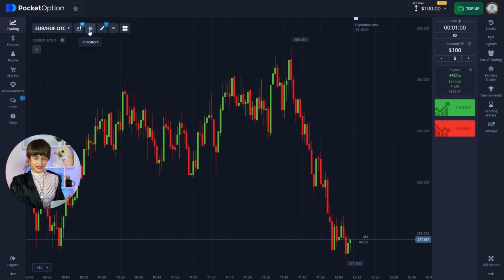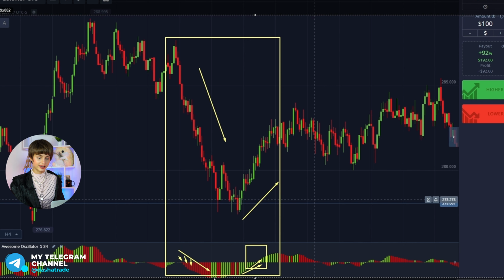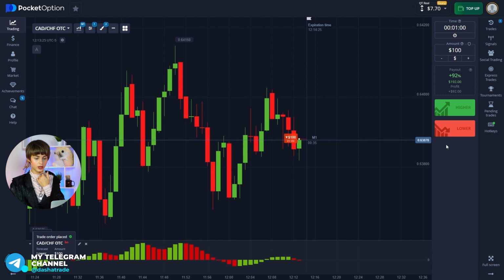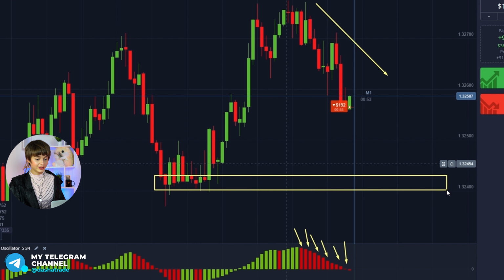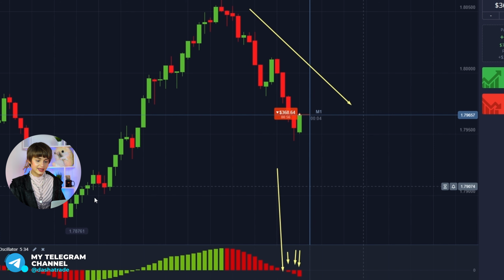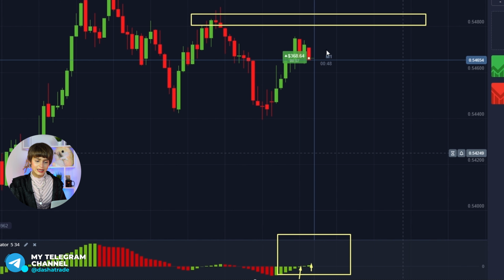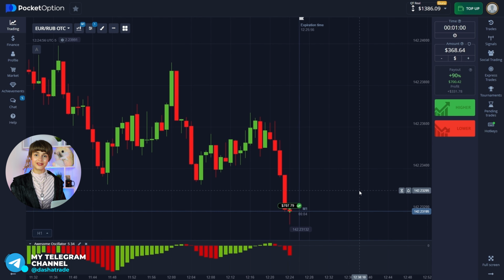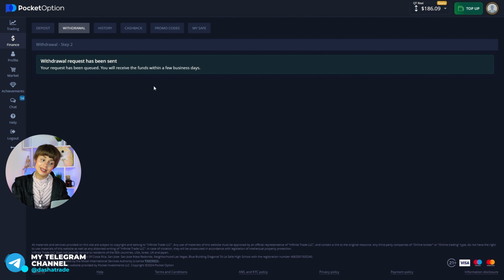AWESOME OSCILLATOR STRATEGY | TRADING FOR BEGINNERS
🔥Video description:
In this video, we explore an effective strategy based on the Awesome Oscillator, a powerful momentum indicator used to identify trends and market reversals. This indicator calculates the difference between two moving averages and provides valuable insights into market momentum. By analyzing the histogram created by the Awesome Oscillator, traders can spot shifts in momentum that can signal potential entry or exit points. Understanding how to interpret the readings of this indicator effectively can lead to more informed decisions in your trading activities.

📊 Highlights:
On my YouTube channel where we talk about things like:
- Binary trading
- Pocket options